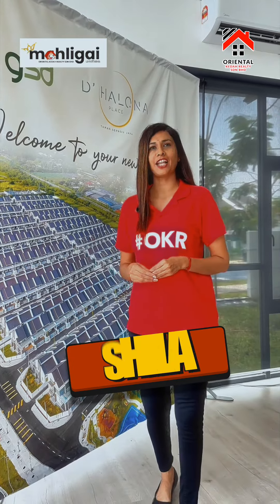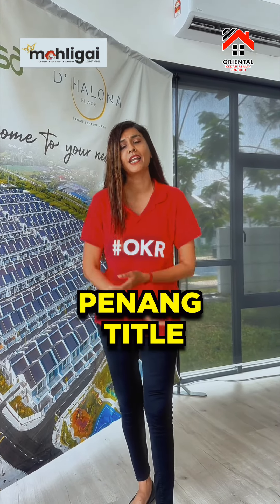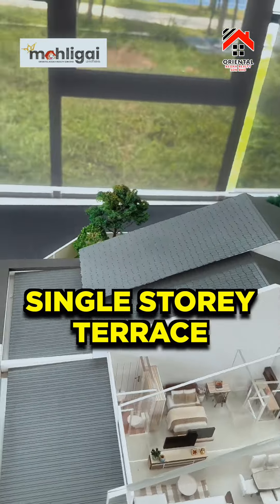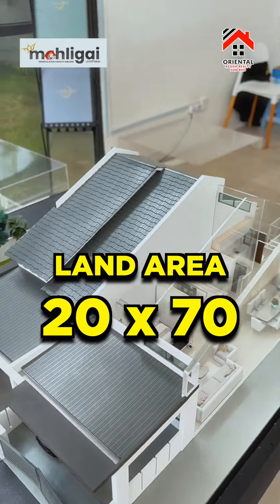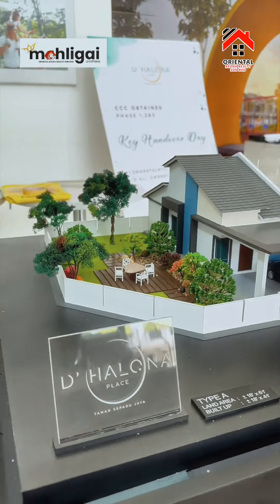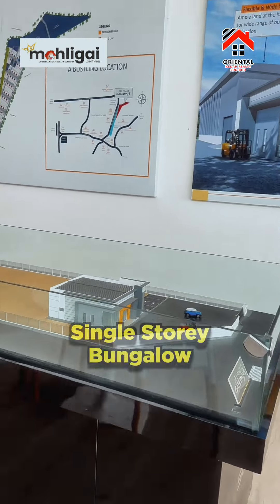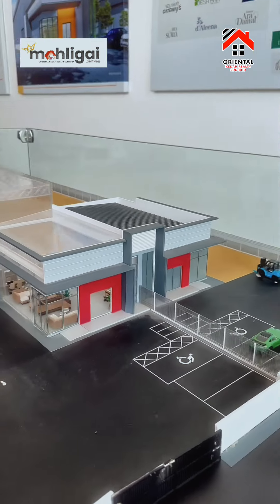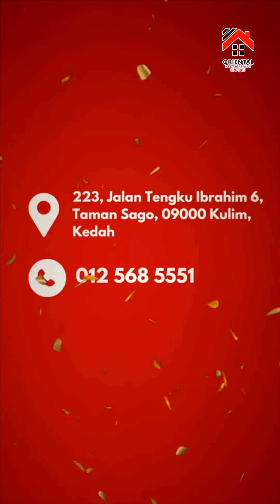பெரிய வீடு ஆனால் மலிவான விலை தசீக் கெலுகோரில் ! முதலீட்டிற்கான சிறந்த இடம்.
Projek ini merupakan sebuah perbandaran dinamik yang mempunyai semua yang anda perlukan dan ia juga mudah untuk akses ke lebuh raya utama 🥳🥳

Bulanan Serendah RM1XXX sahaja anda dah boleh dapat miliki Rumah Idaman ini.

Hubungi kami untuk sebarang pertanyaan dan tempahan unit.